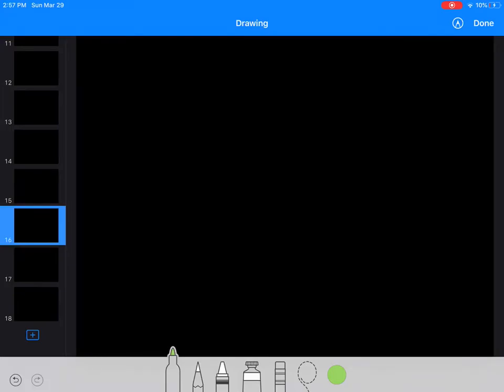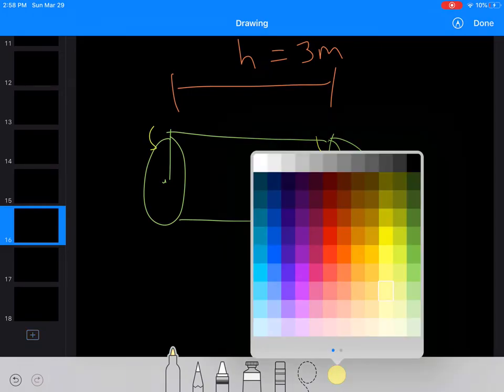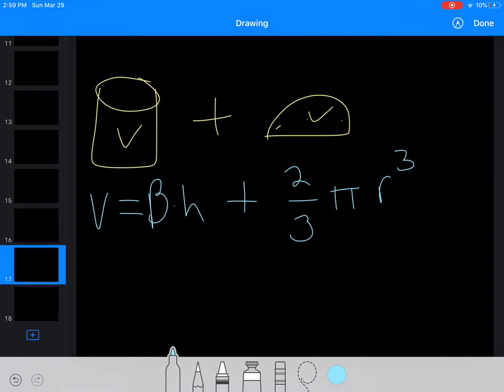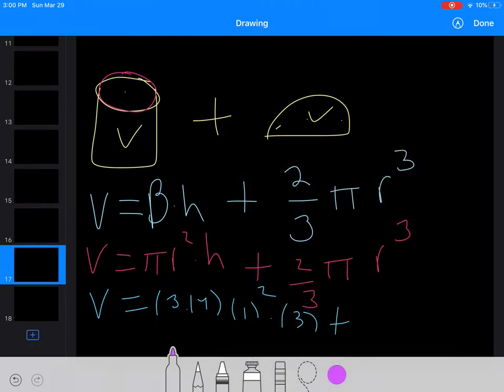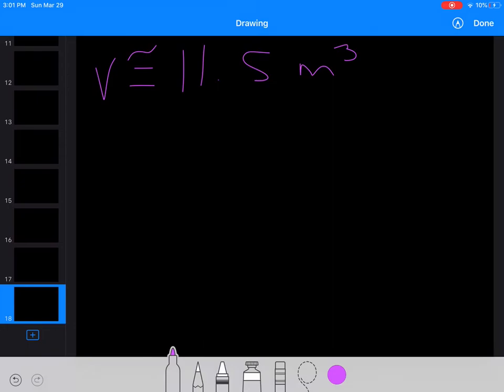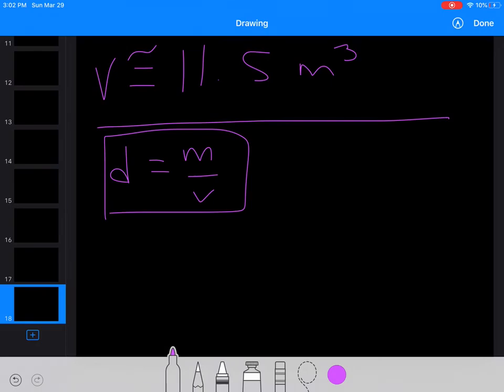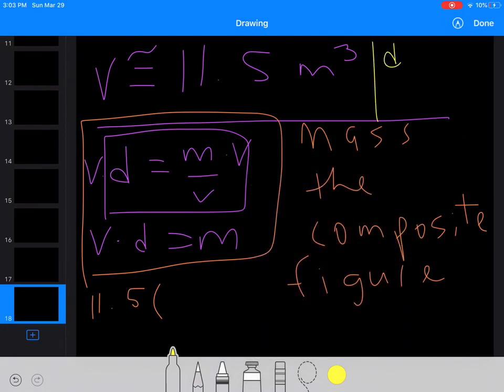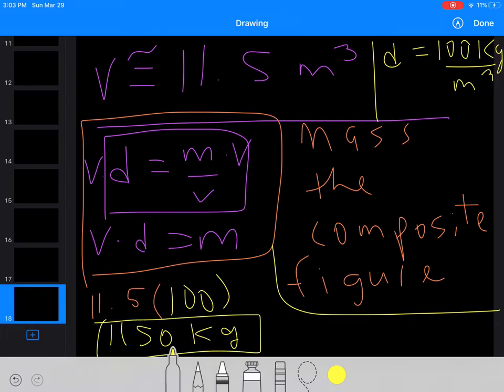Application: Composite Figures Hemisphere and Cylinder (Sphere Section)